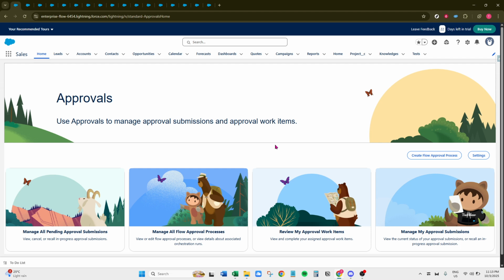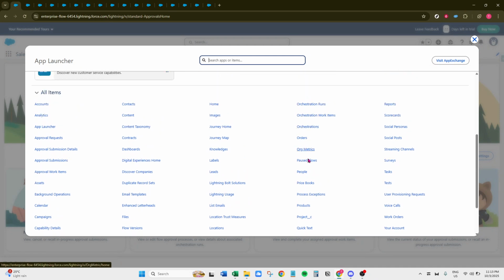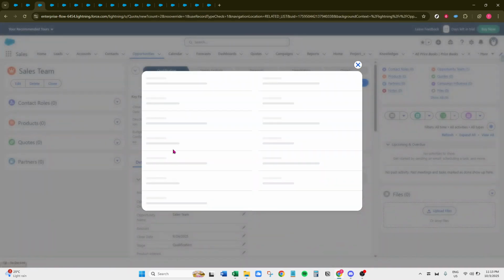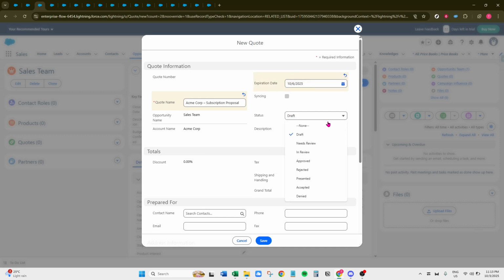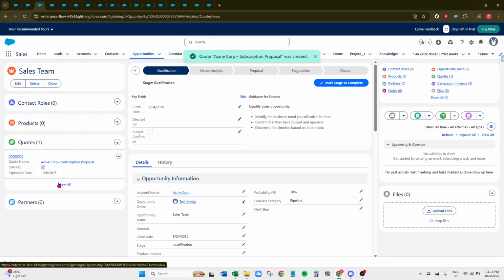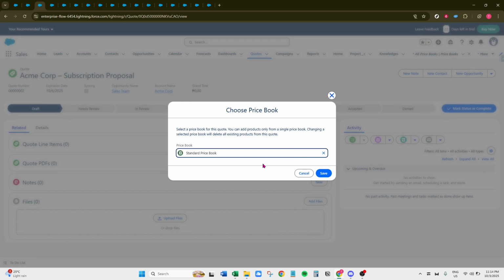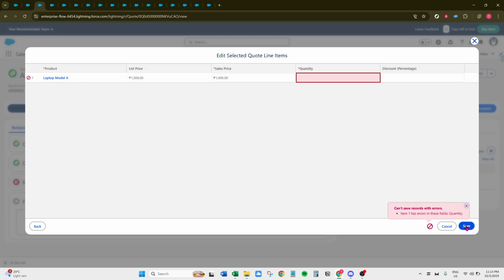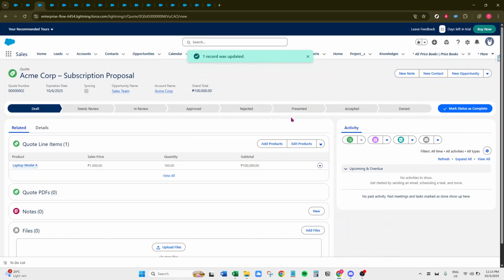How To Create Quote In Salesforce [2025 Guide]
In today's video we are covering: how to create quote template in salesforce cpq, create quotes in salesforce, how to add quote field in order page layout in salesforce, how to get started in salesforce, creating quotes in salesforce, how to create quotes and add products to opportunity, how to explain salesforce, how to create dashboards in excel, cloning quotes in salesforce, quote management in salesforce, how to be a salesforce consultant, salesforce send quote to customer, quote field on order page layout in salesforce, salesforce quote